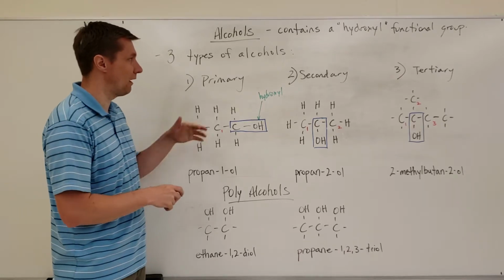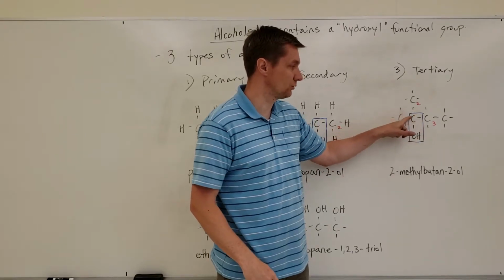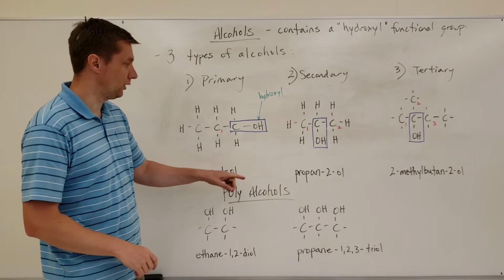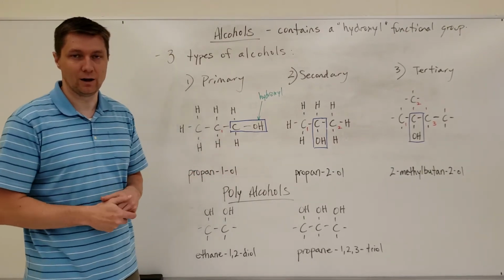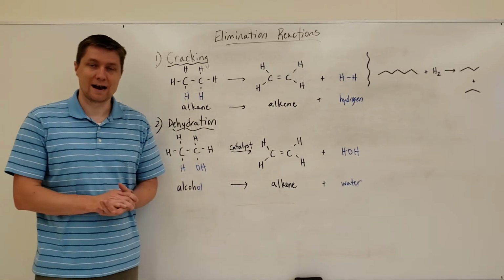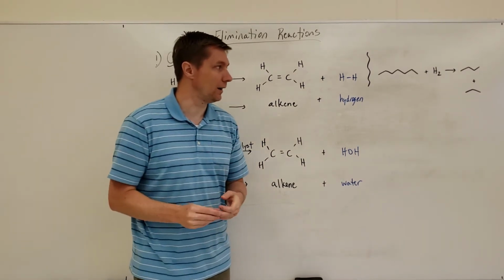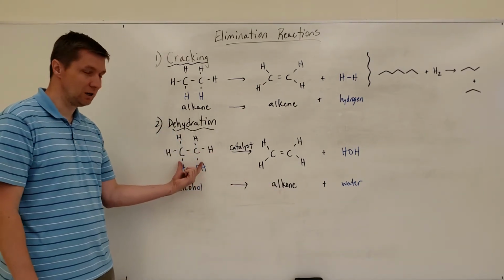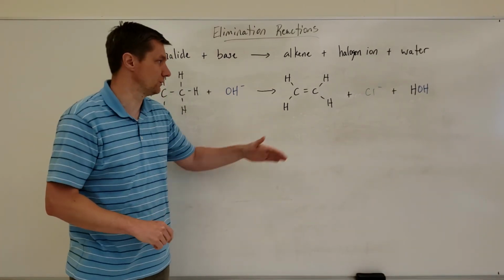Alcohols and Elimination Reactions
How to name alcohols and how alcohols are involved in elimination reactions.